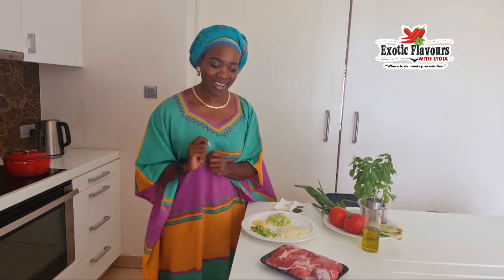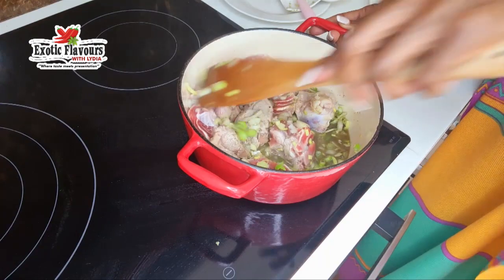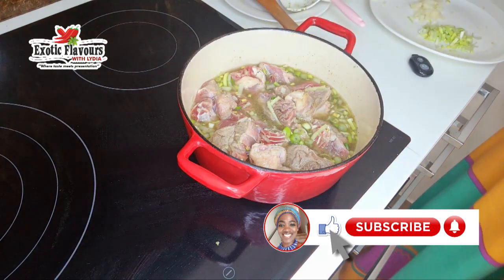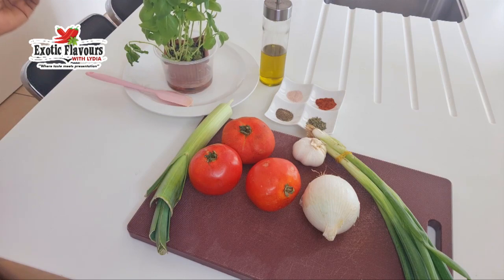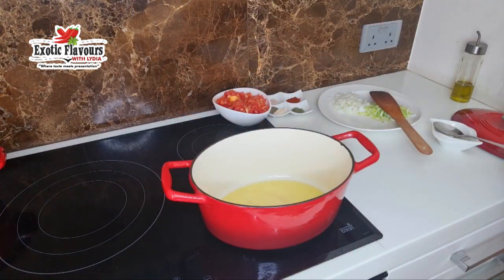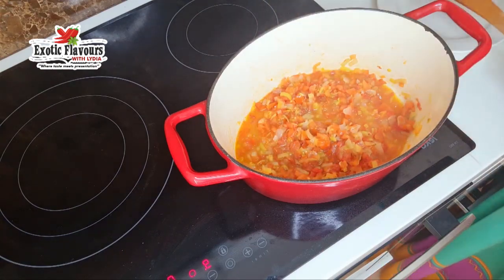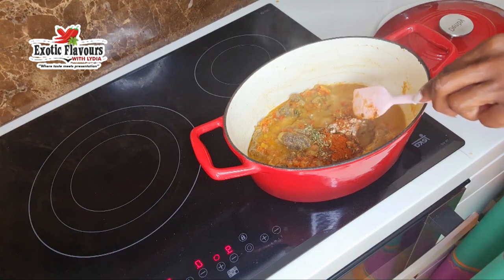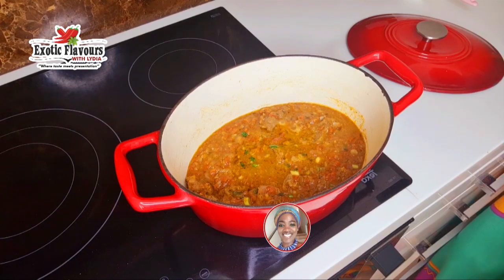How to cook a delicious meat tomato sauce ( Cameroon style meat stew)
Ingredients for meat:

1 Kg shin beef (or prefered beef cut)
Approx  750 mls Water to cook the meat
1Small onion chopped
2 tbls spring onions, chopped
2 tbls leeks
3 Cloves of garlic
1tsp freshly ground herbs basil  and Parsley ( pick your favourite)
1/2 tsp Black pepper
1/2 tsp seasoning granules

NB: Shin beef should be cooked for atleast 1 hour in a regular pot.  Cooking time should be reduced if using a pressure pot.

For the sauce:

3 large tomatoes ( 1 or 2 cans will do)
300mls of stock from the cooked meat
1/2 tsp garlic powder
1,/2 tsp thyme
1/2 tsp Black pepper
1/2 tsp Paprika
3-4 tbls olive oil or cooking oil